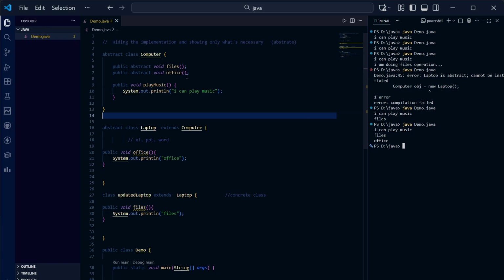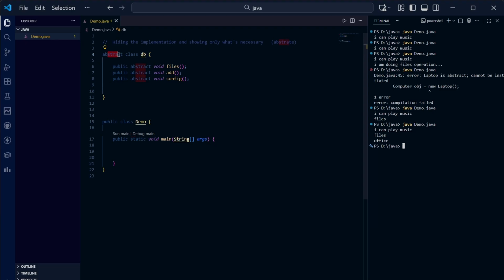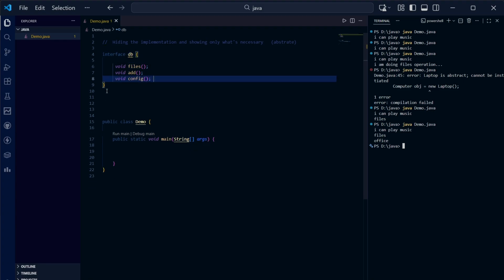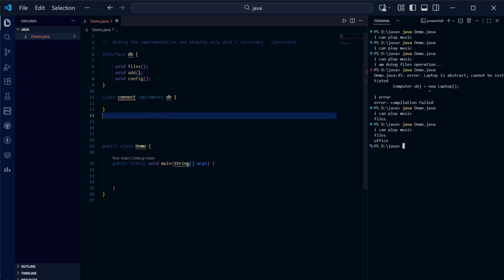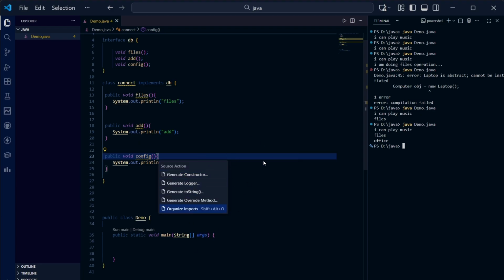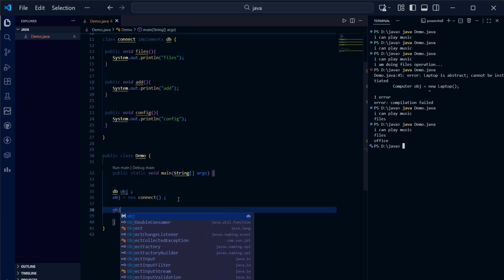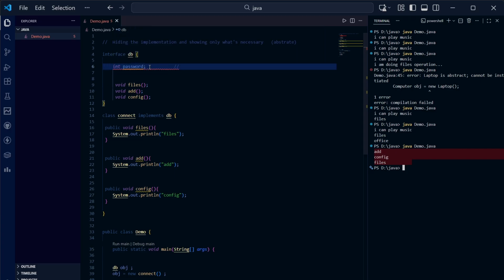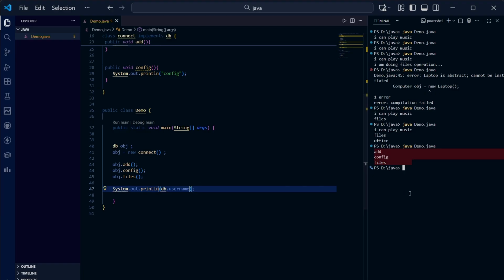#19 Interfaces in Java | Complete Explanation with Example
In this video, you will learn about Interfaces in Java in a clear and practical way.

🔹 Why we use Interface
🔹 Difference between Abstract Class & Interface
🔹 Multiple inheritance using Interface
🔹 Real-time example

This topic is very important for OOPS interviews and real projects.

PDF that i have created for the Oops concepts